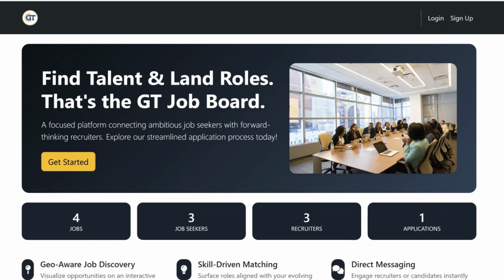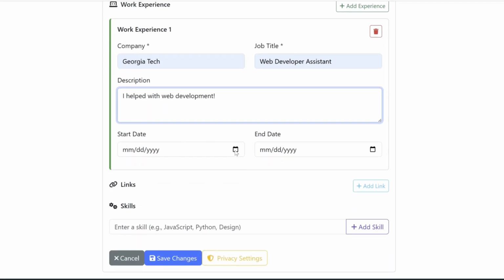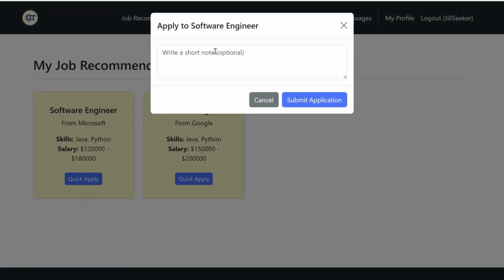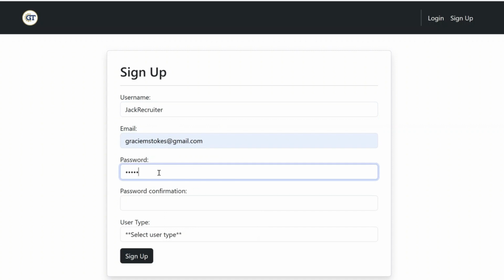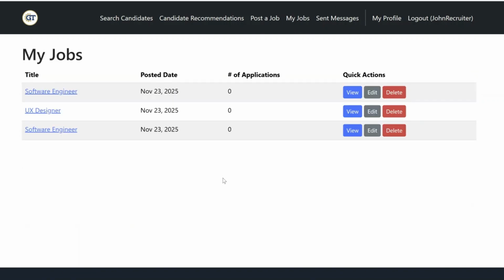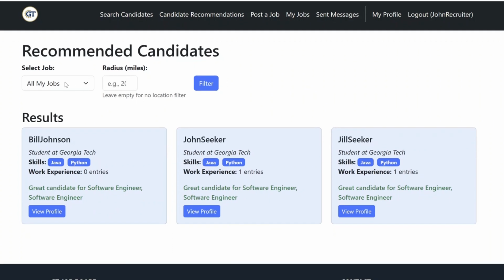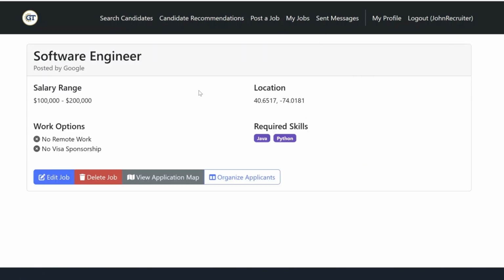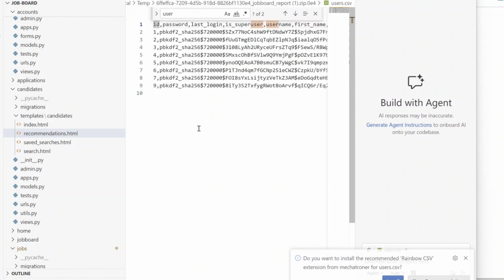Job Board Demo Video